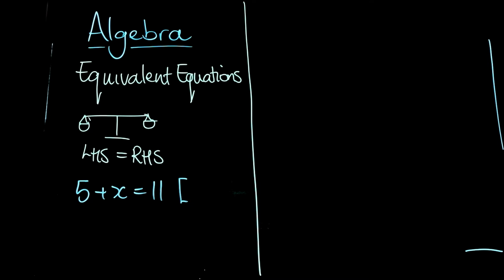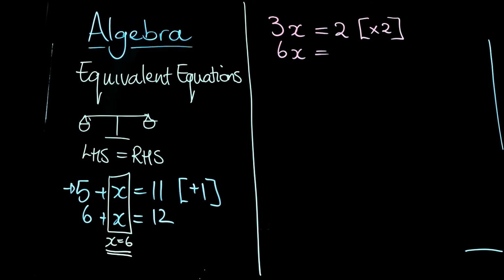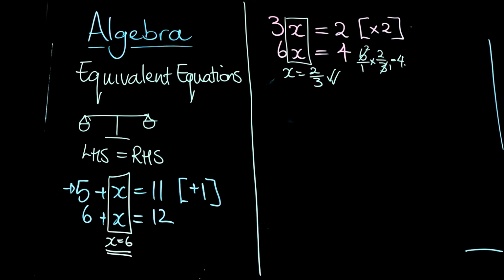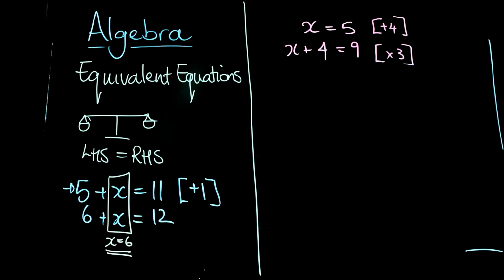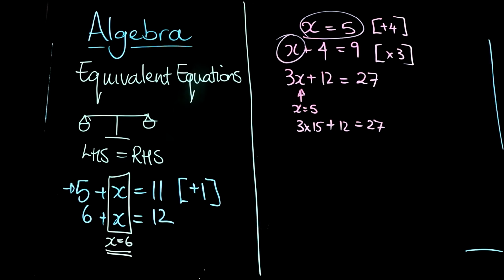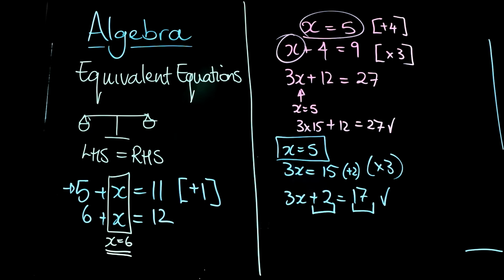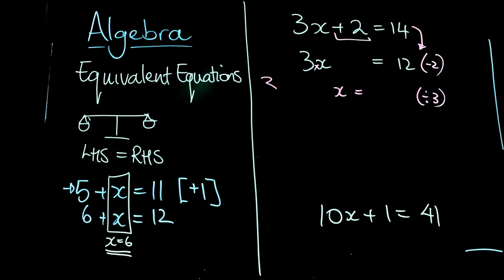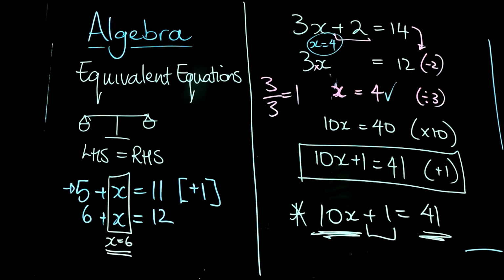2022 Year 7 Math Working with Equivalent Equations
A video to assist my Year 7 students with work from the textbook on working with equivalent equations. I understand many students find this difficult however with a little persistence, I sincerely hope that you start to see that the value of the pronumeral has not been altered.